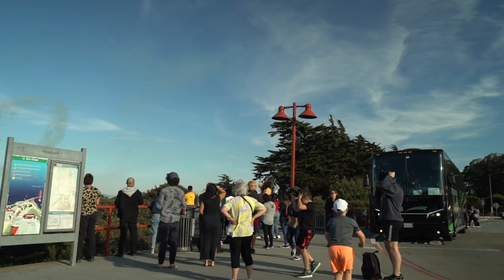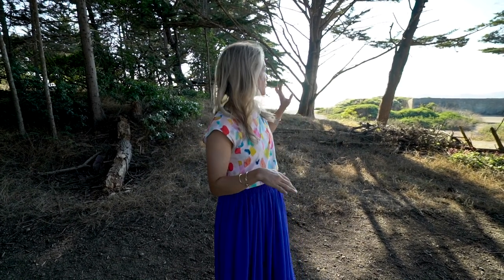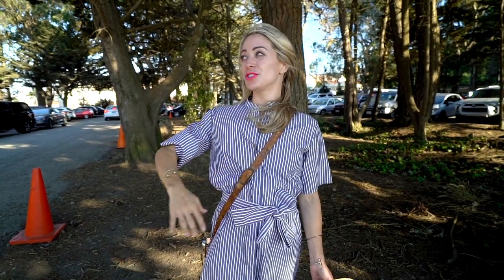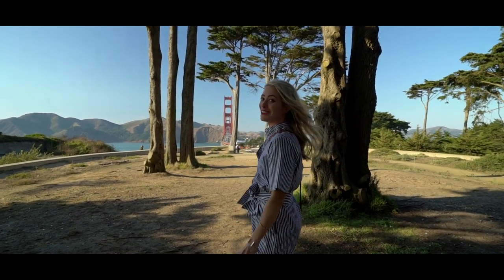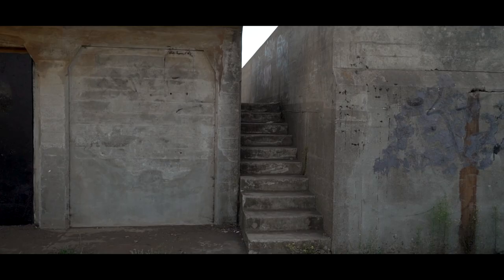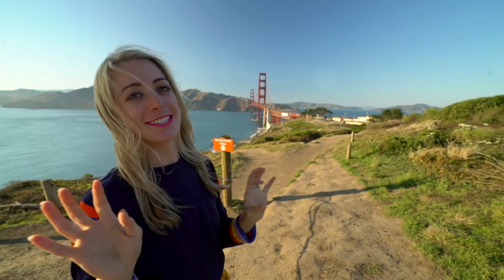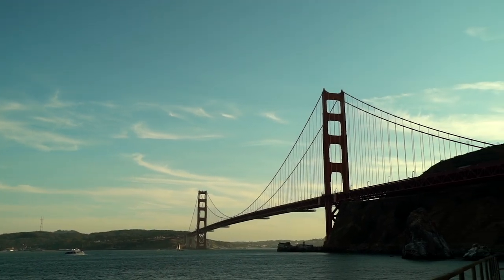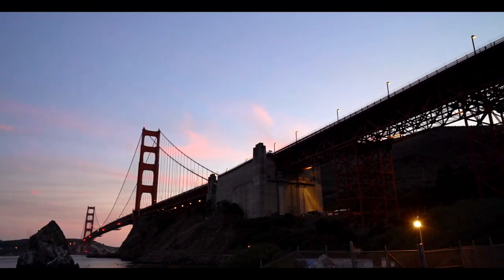5 MUST SEE Golden Gate Bridge Views in SAN FRANCISCO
See San Francisco's famous Golden Gate Bridge through the eyes of a local! Avoid the tourist buses and crowds with these five best views of the bridge.